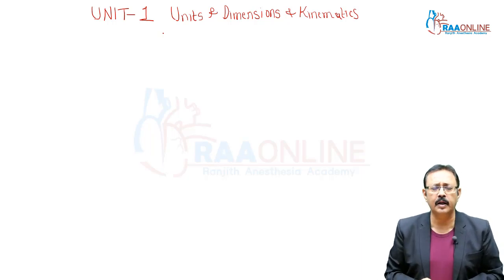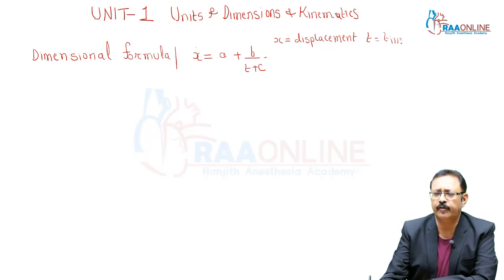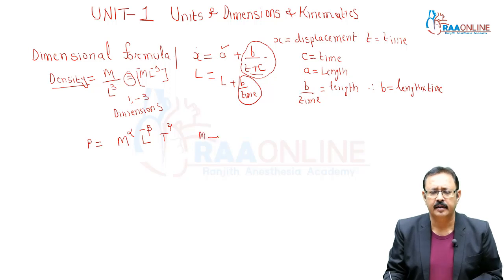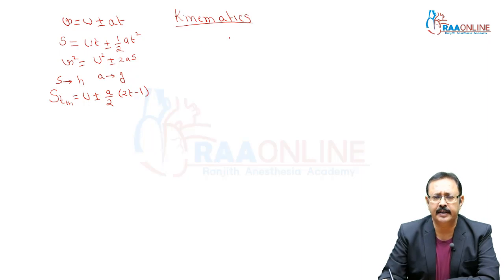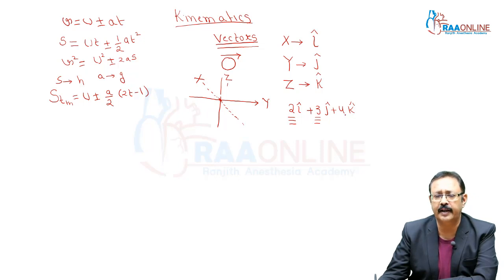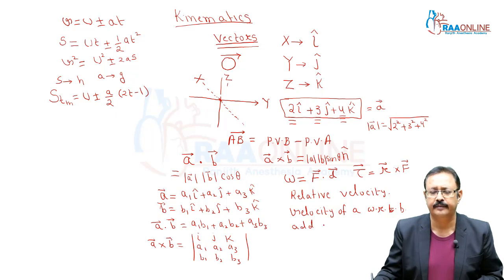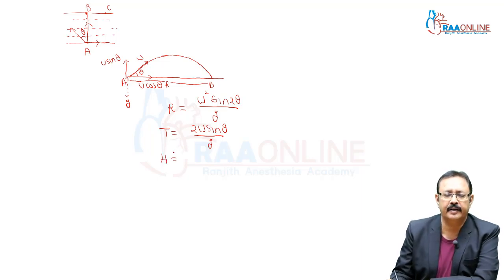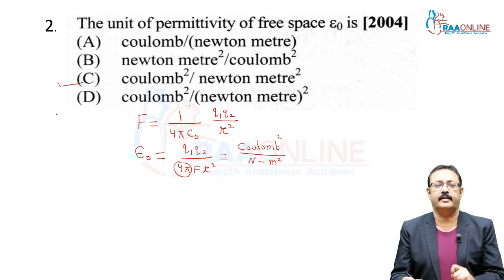Unit 1 Units, Dimensions & Kinemetics Part 1